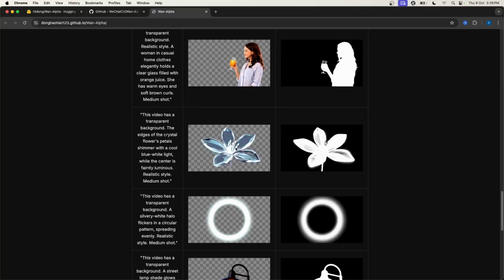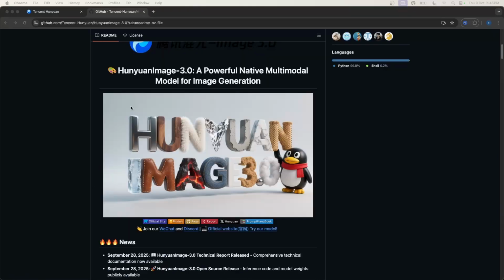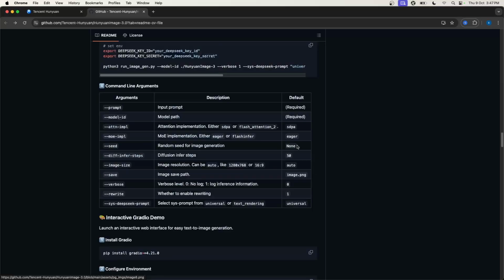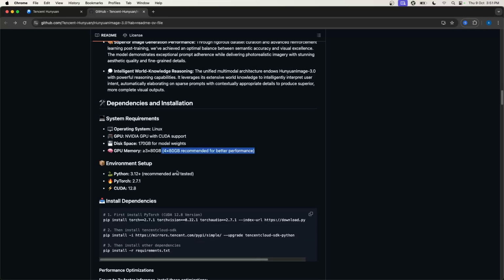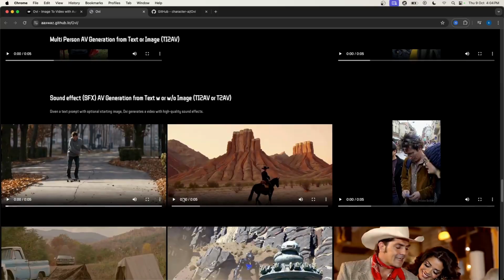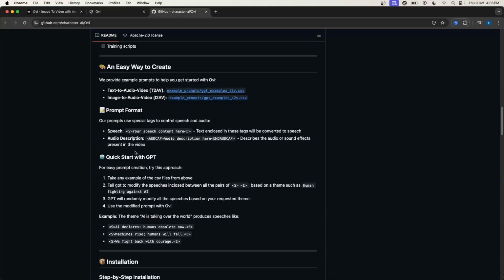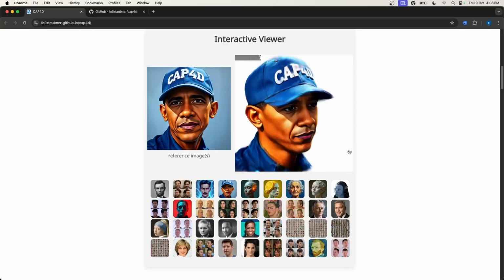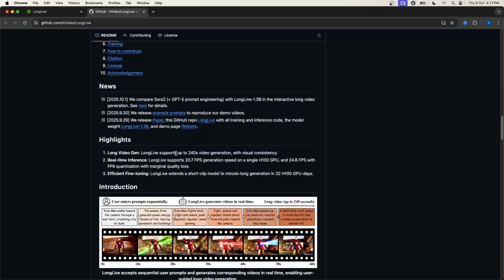New Ai tools updates | AI News | free sora 2, realtime ai video, realtime tts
New AI Tools & Updates You Must Try in 2025 | Free Veo 3 Alternative (OVI), Real-Time TTS, and More

Welcome back to another AI update video. In this video, I cover some of the latest and most powerful AI tools that have just been released — from free text-to-video alternatives to advanced real-time voice and avatar generation tools.

Here’s what’s included:
• OVI – The free and open-source alternative to Veo 3 and Sora 2.
• Neutts Air – Real-time TTS with ultra-natural voices.
• Kani TTS – A next-gen text-to-speech model with expressive tones.
• Real-time video generation tools that turn ideas into visuals instantly.
• 4D Avatar Generator – Create realistic AI avatars in minutes.
• Plus several other new AI tools for creators, and artists.

If you’re interested in AI, content creation, or future technology, this video will help you stay ahead of the curve. Watch till the end to discover which tools are completely free and which ones are worth exploring in 2025.

Chapters:
00:00 - 00:18 intro
00:19 - 02:01 Kani TTS
02:02 - 04:11 NeuTTS air
04:12 - 05:25 Wan-alpha - video with transparent background
05:26 - 06:58 Hunyuan Image 3.0 - awesome image generator
06:59 - 08:53 Ovi - free alternative to sora 2 and veo 3
08:54 - 09:14 cap4d - animatable 4d avatar generator
09:15 - 09:50 Nvidia's long live - realtime video generation